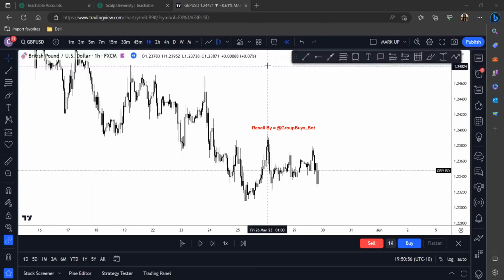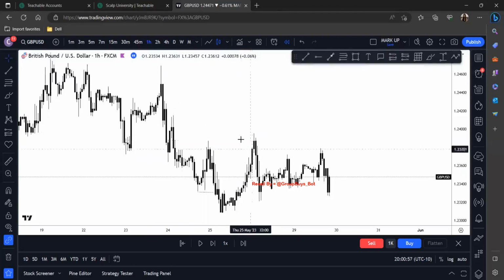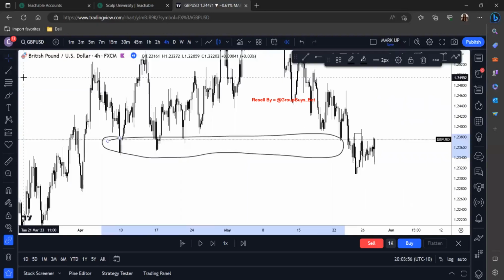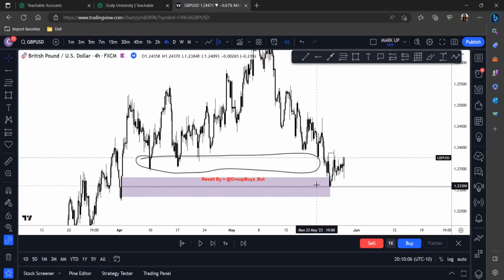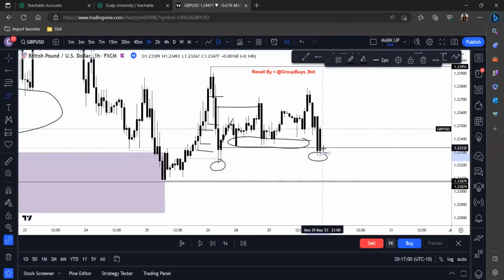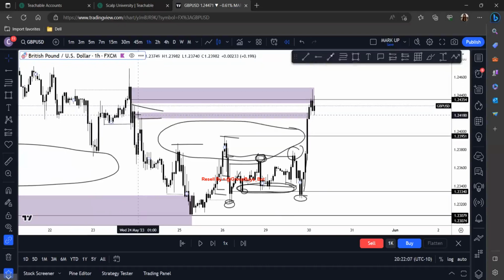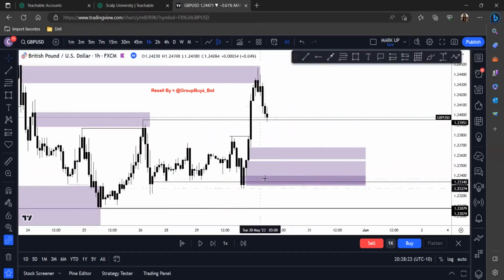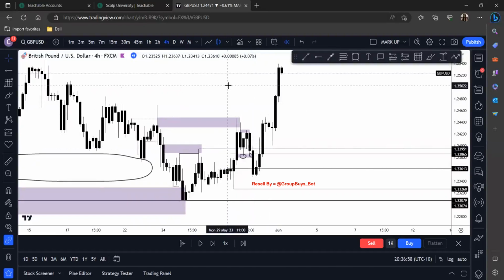1 Strategy Breakdown 4H 1H